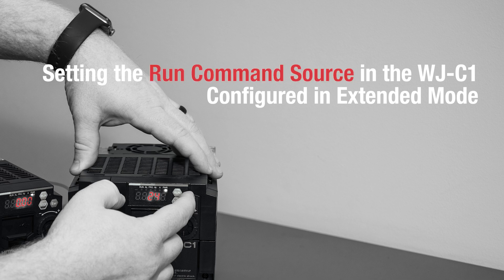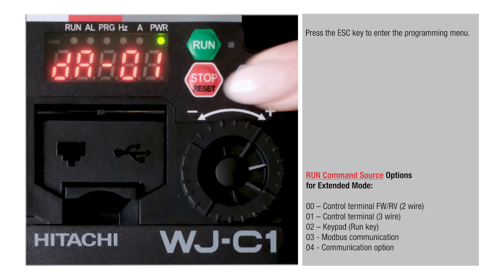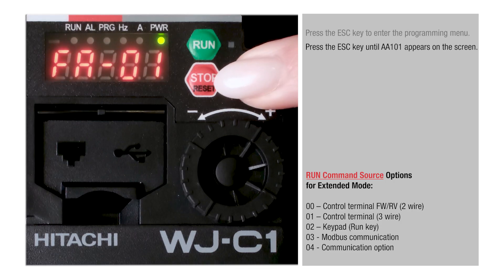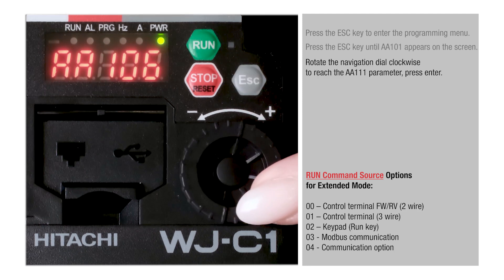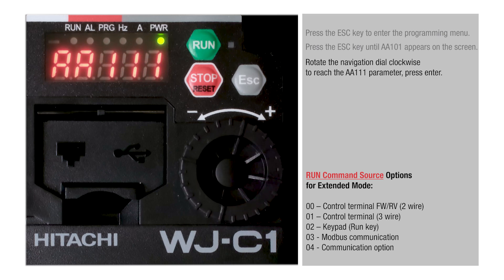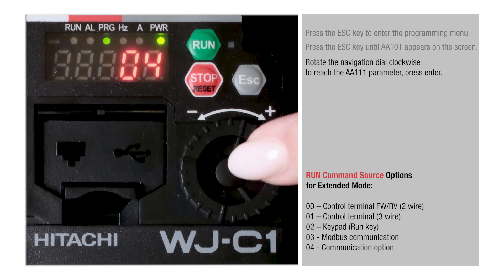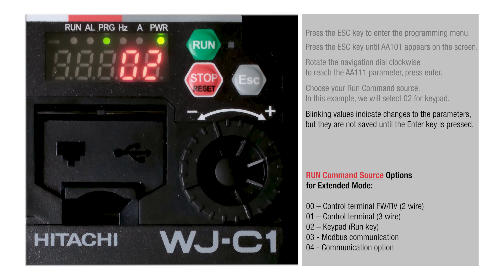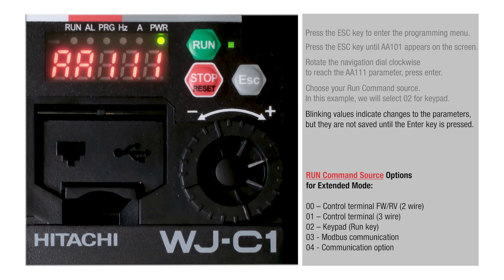How to Set the Run Command Source in the Hitachi WJ-C1, Configured in Extended Mode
This video shows how to program the Run Command Source on your Hitachi WJ-C1 drive, configured in Extended Mode.